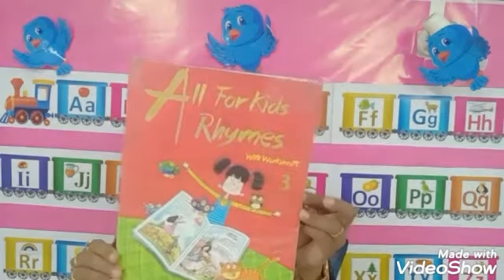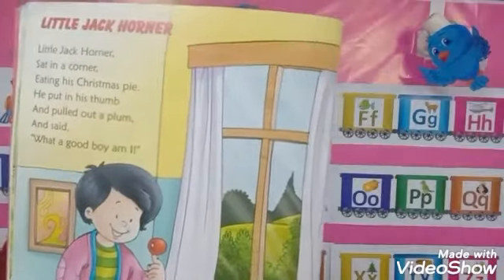Rhyme time.... Let's revise ' Little Jack Horner'.